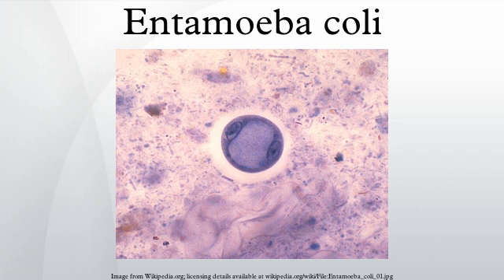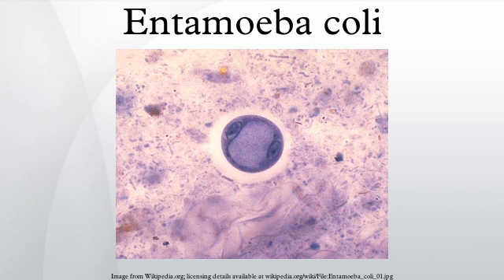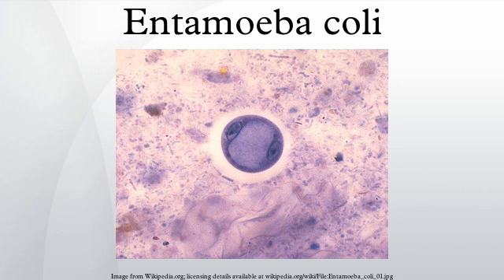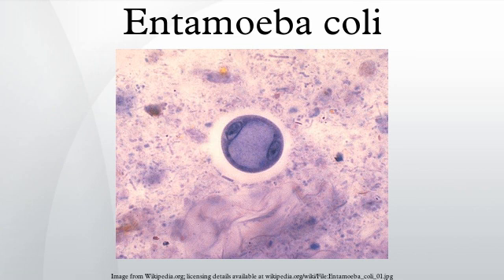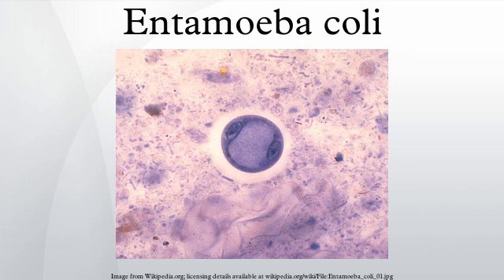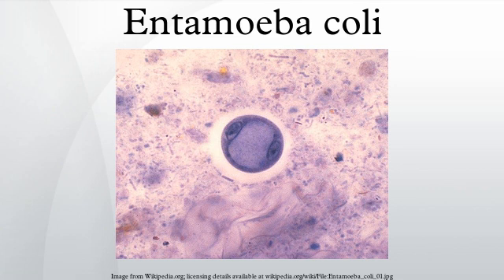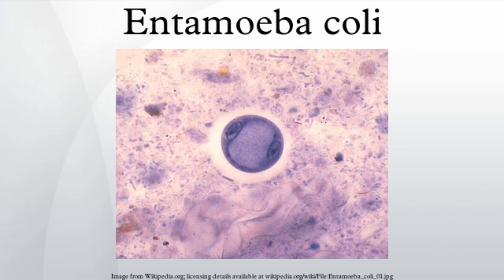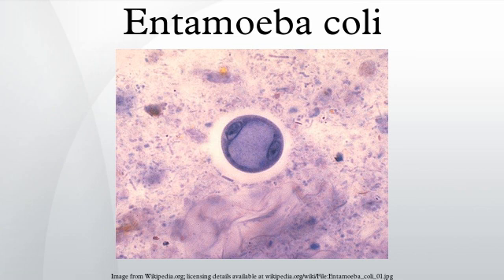Entamoeba coli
Entamoeba coli is a non-pathogenic species of Entamoeba that frequently exists as a commensal parasite in the human gastrointestinal tract. E. coli is important in medicine because it can be confused during microscopic examination of stained stool specimens with the pathogenic Entamoeba histolytica. This amoeba does not move much by the use of its pseudopod, and creates a "sur place movement" inside the large intestine. Usually, the amoeba is immobile, and keeps its round shape. This amoeba, in its trophozoite stage, is only visible in fresh, unfixed stool specimens. Sometimes the Entamoeba coli have parasites as well. One is the fungus Sphaerita spp. This fungus lives in the cytoplasm of the E. coli. While this differentiation is typically done by visual examination of the parasitic cysts via light microscopy, new methods using molecular biology techniques have been developed. The scientific name of the amoeba, E. coli, is often mistaken for the bacterium, Escherichia coli. Unlike, the bacterium, the amoeba is mostly harmless, and does not cause as many intestinal problems like some of the strains of E. coli. Some of these harmful strains are inside raw or uncooked meat that is consumed. For example, the bacterium, E. coli O157:H7, which can cause illness, and even death, if eaten. To make the naming of these organisms less confusing, "alternate contractions" are used to name the species for the purpose making the naming easier; for example, using Esch. coli and Ent. coli for the bacterium and amoeba, instead of using E. coli for both.